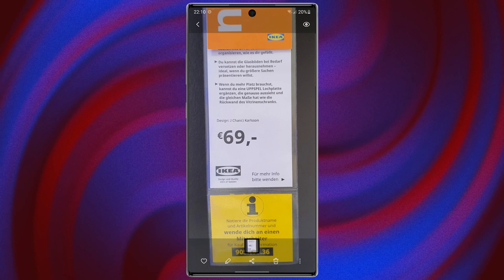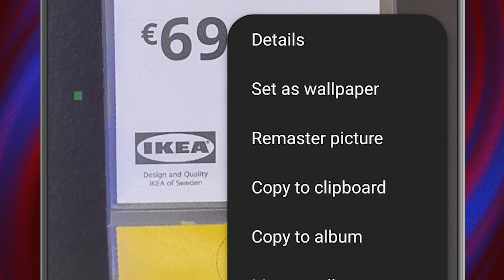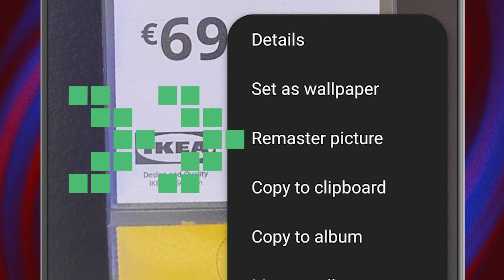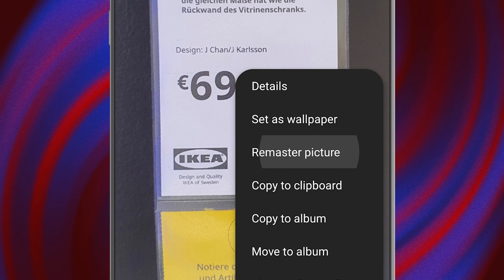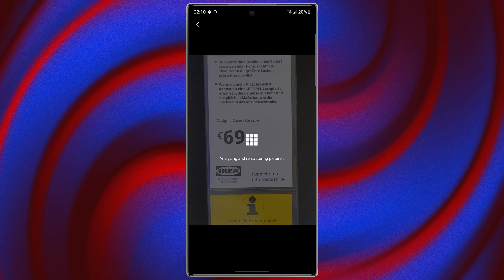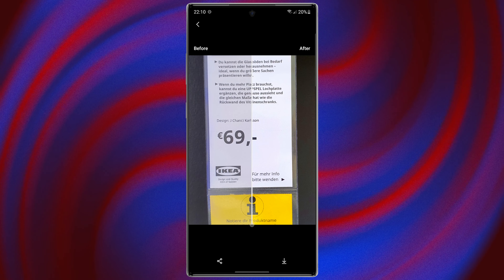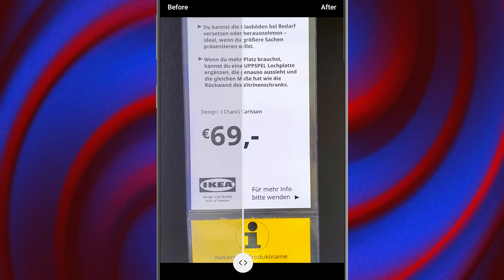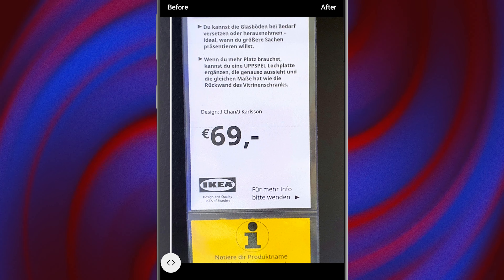Improve The Quality Of Your Photo On Android - Remaster Picture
If you're looking for how to improve the quality of your photo on android, this video is for you.
Do you want to have best image quality in android?! Try Remaster picture android. With Remaster picture you can  improve image quality in android. With Remaster picture you don't need installing any apps to improve photo quality on android.
In this video we show you how to improve the quality of your photo on android - how to enhance photo quality on android and how to use remaster picture android.
Also if you're looking for how to turn photo into cartoon, you can see this video
00:00 Intro
00:19 How to improve the quality of your photo on android?
01:09 Outro